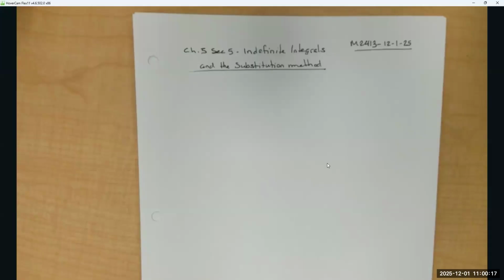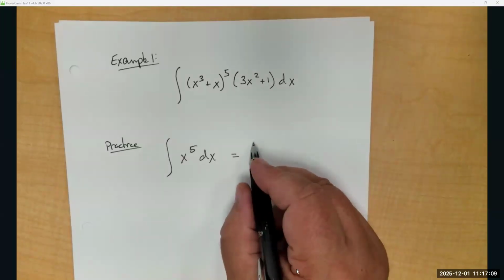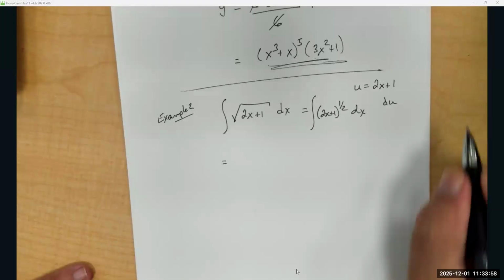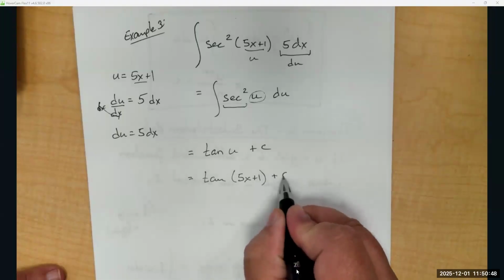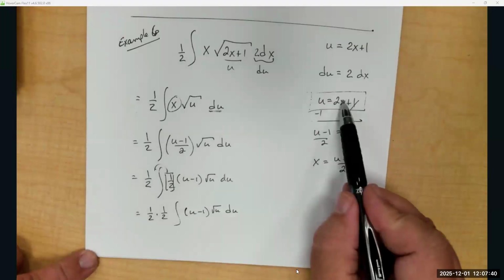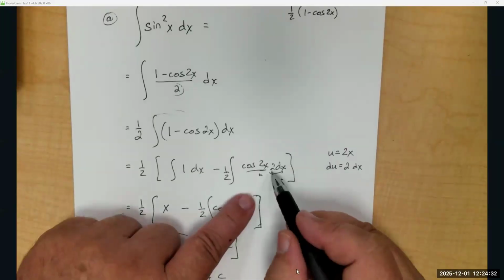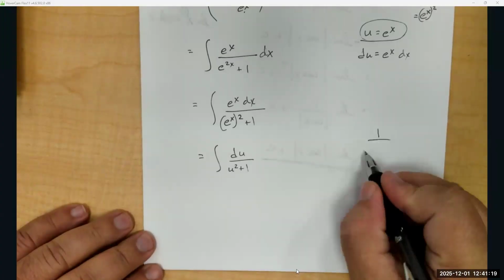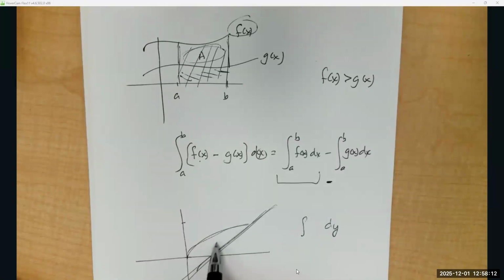MATH 2413 CH 5 SEC 5 Indefinite Integrals and the Substitution Method